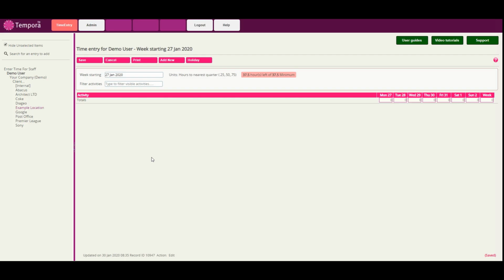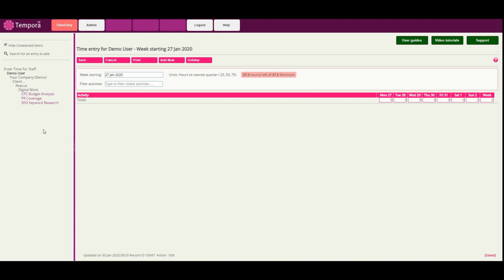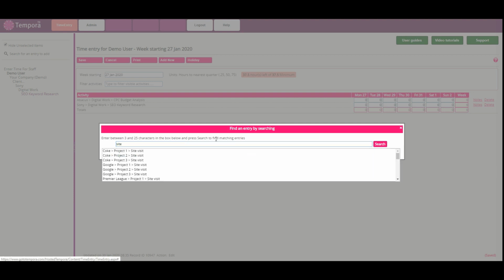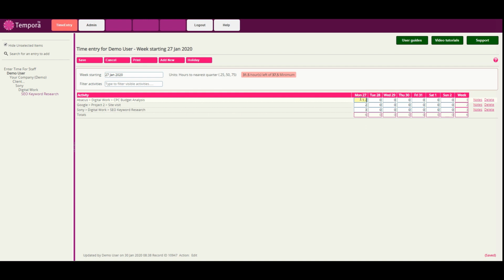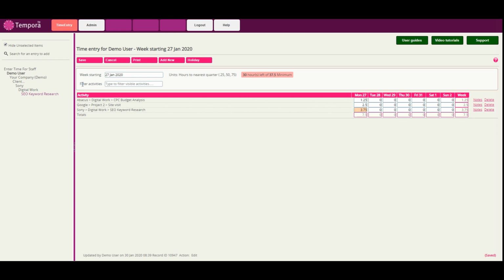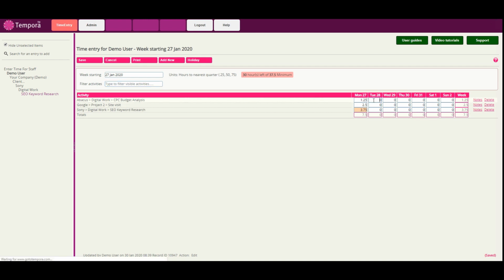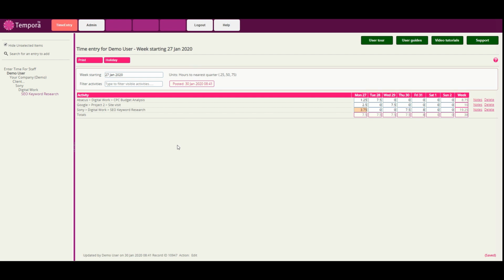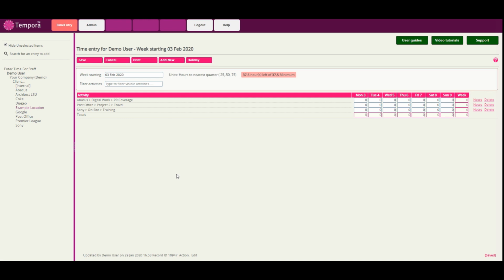Tempora Timesheet Time Entry Introduction - Desktop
A user guide on getting started with Tempora Timesheets. This video will cover the basics of building a timesheet, adding time recordings and saving your progress.